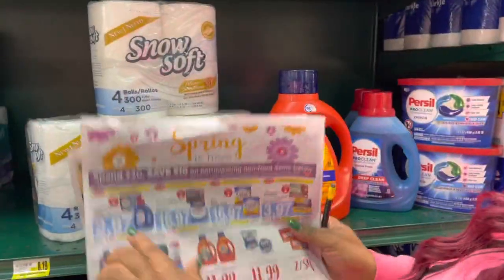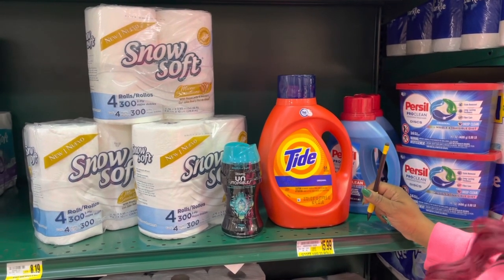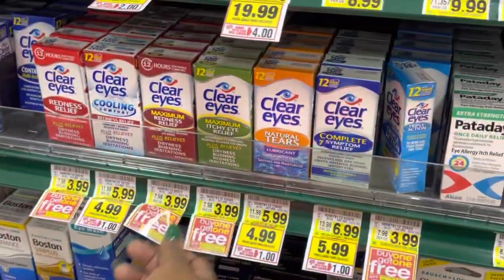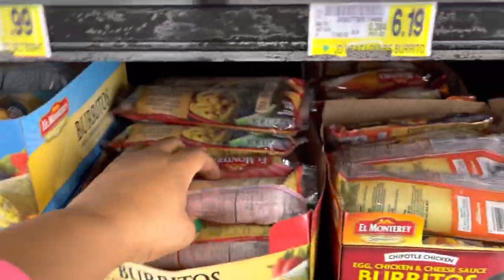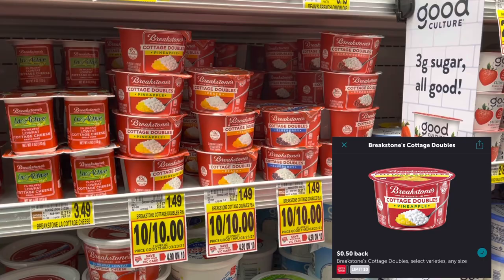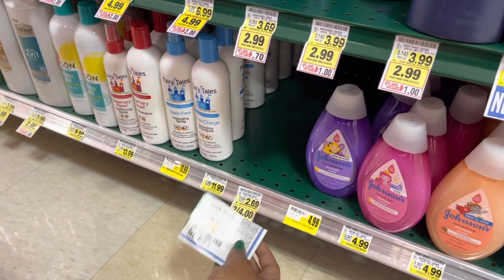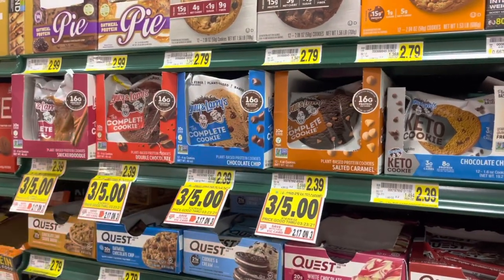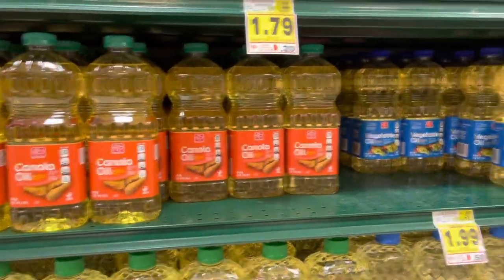Harris Teeter Deals 3/17-3/23: 6 Ibotta Rebates: Over 15 Must Do Deals: $.97 Persil Dertergent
Welcome Back Cents Savers!! We are back with the Harris Teeter Deals Of The Week 3/17-3/23 !! We have some awesome deals, ibotta rebates, and a great laundry deal!!

PS! We forgot to record a few deals 😅 Make sure you check out the list

If you are NEW to Our Channel WELCOME 🙏

JOIN OUR MONEY SAVING TEAMS 💕

Code:eeanmg